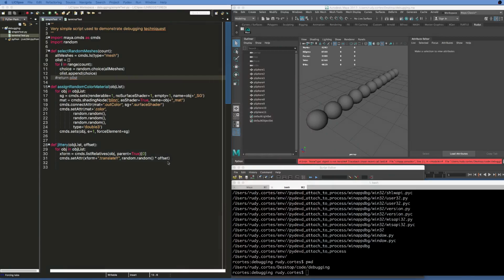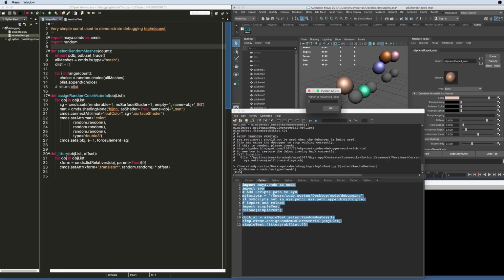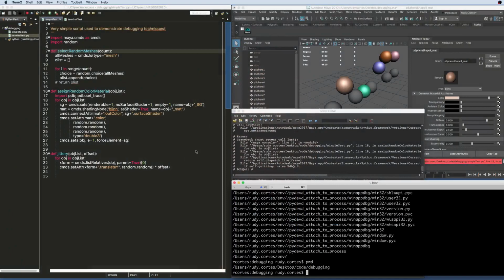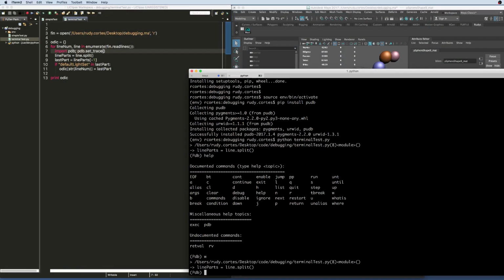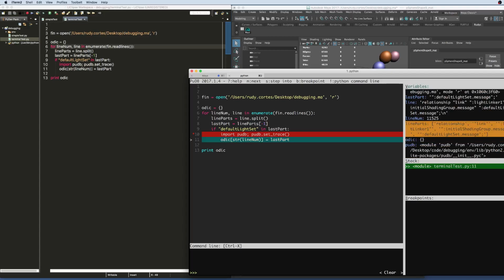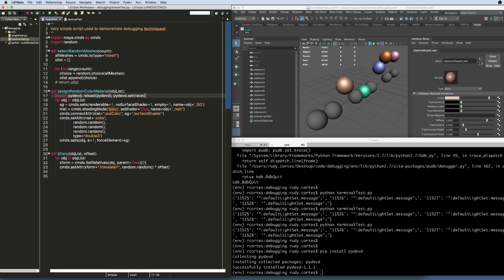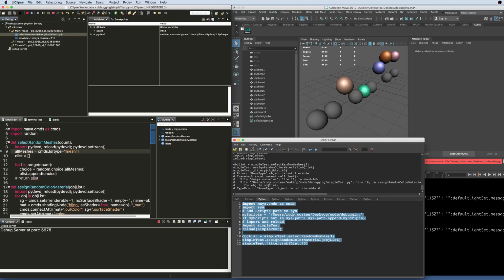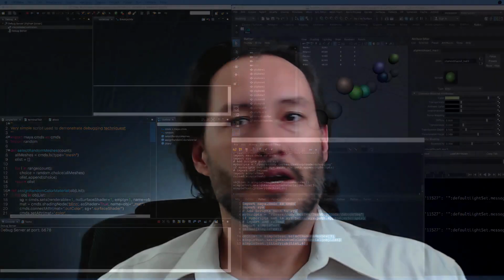Python Debugging In Maya & Terminal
This video is a quick overview of how to use several Python debugging tools to improve the speed at which you are able to resolve issues and squash bugs.